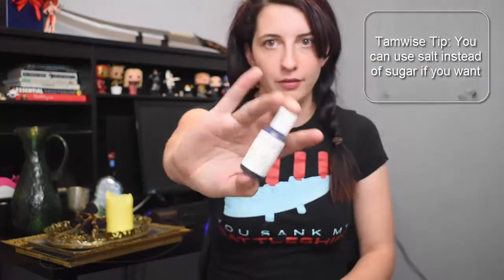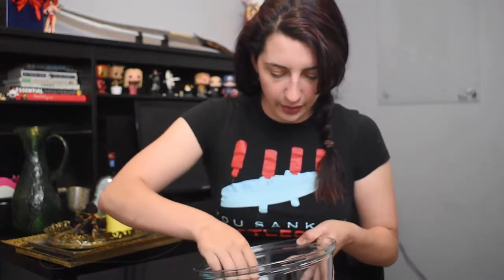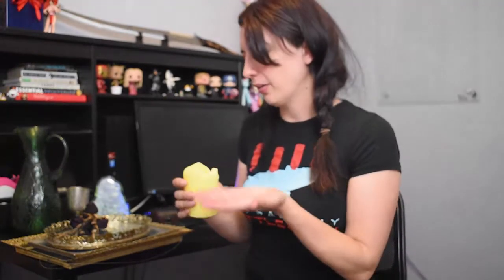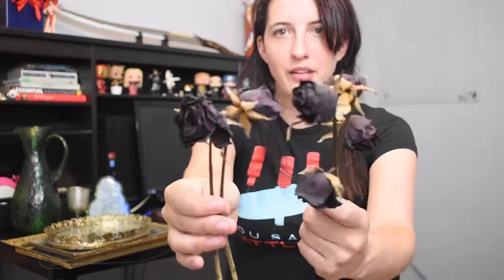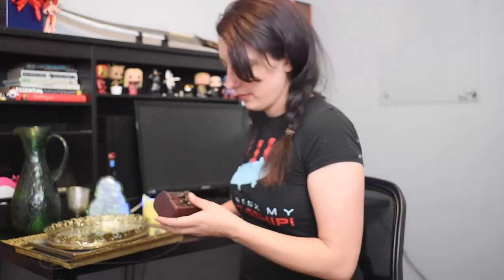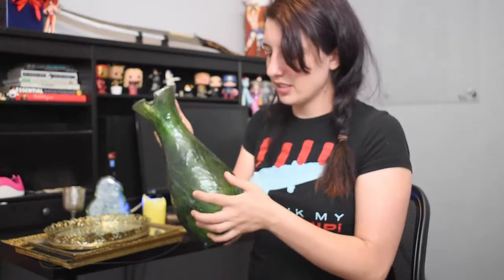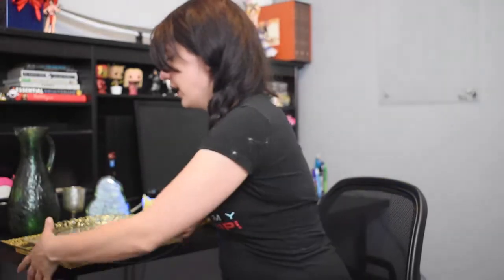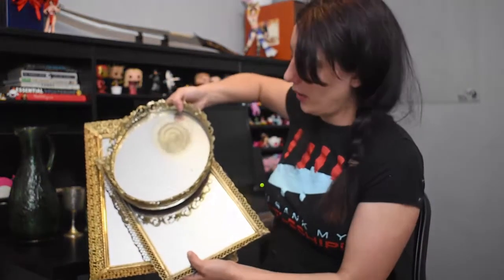How to make a quick and easy ritual circle - The North Quest LARP vlog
I have been asked to NPC for a weekend LARP event put on by the Blades of the North and this is the video to help you whip up a quick and easy magical circle. Great for larp summoning as well. Also some magic powder tips for you to try :)

The rest of the videos for this series are coming out soon so keep an eye out!